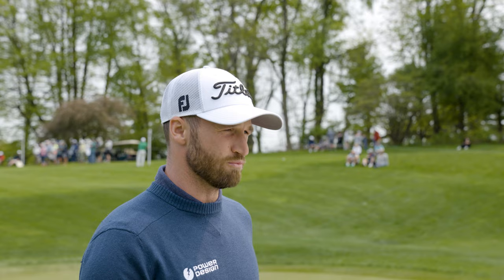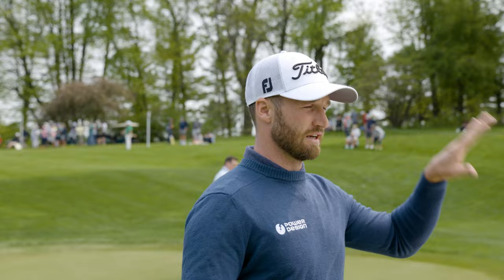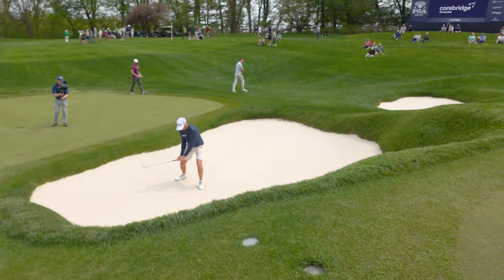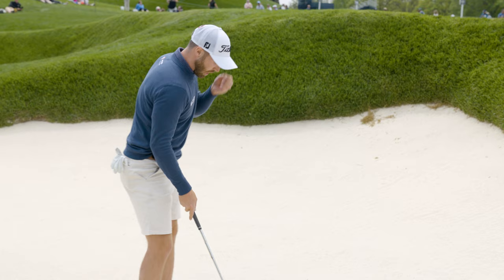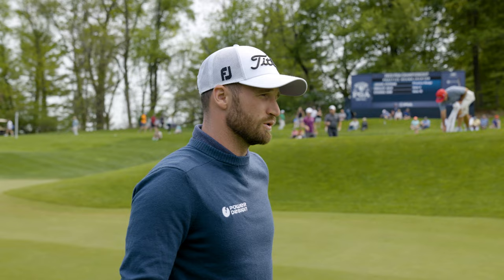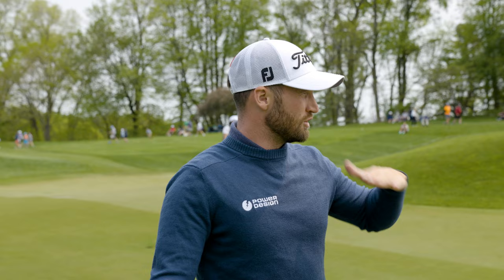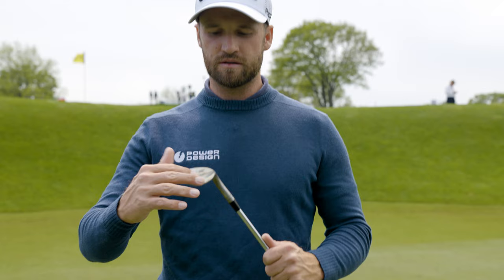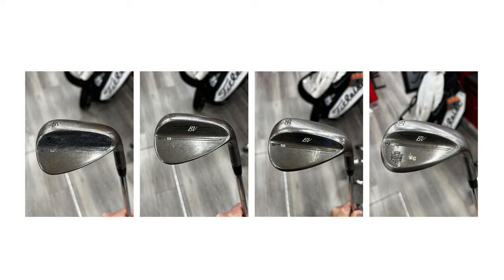Short Game Shotmaking with Wyndham Clark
From steep bunkers to tight lies, Wyndham Clark brought us inside the ropes to show us how he uses his Pro V1x and Vokey Design Wedges to execute the short game shots he faces week-in and week-out.